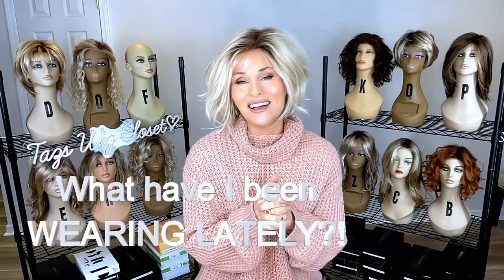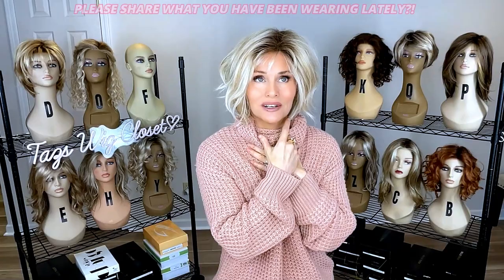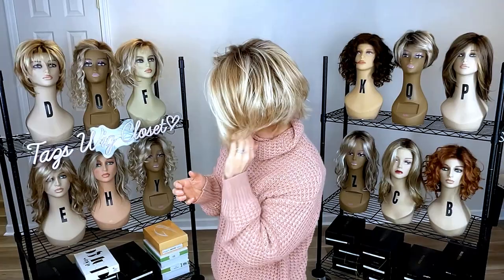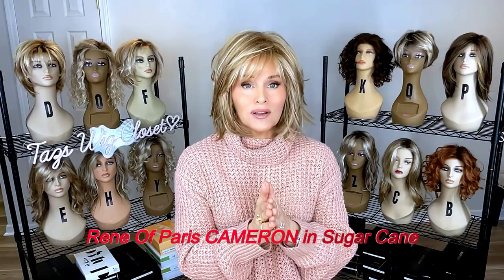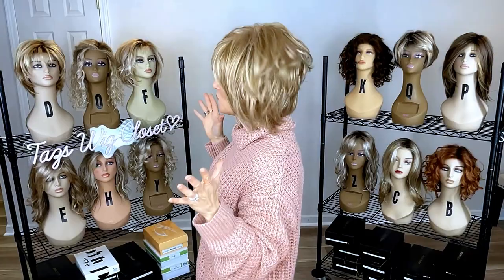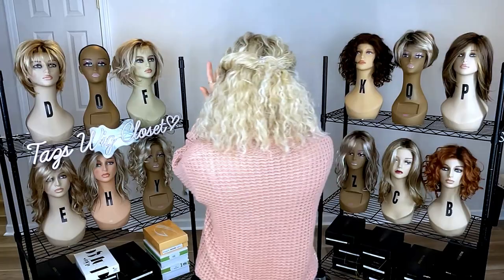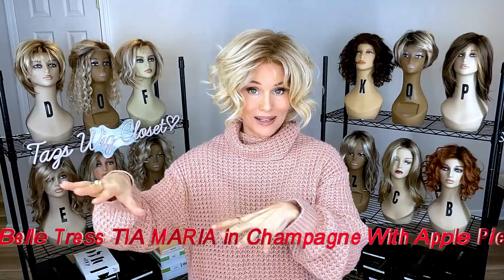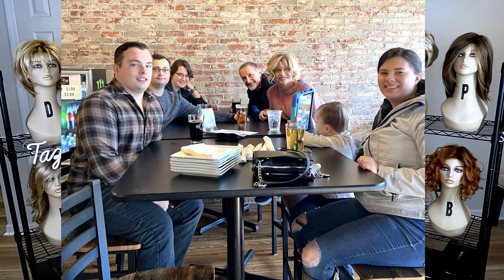FIND OUT WHAT WIGS I've been WEARING LATELY!? [with photo vlog] TAZS WIGS OF THE MONTH!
FIND OUT what wigs I have been wearing lately!  WIGS OF THE MONTH! XOXO TAZ

BELLE TRESS TIA MARIA (shown in Champ W/Apple Pie)~ (RECENTLY DISCONTINUED)

WHAT IS ON MY MANNEQUINS?
D IS REVIEW COMING SOON!